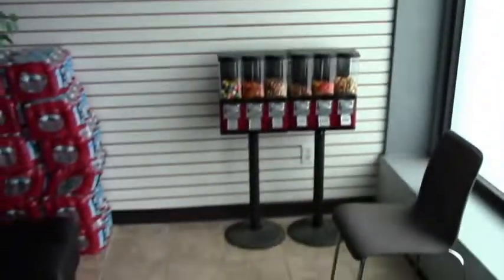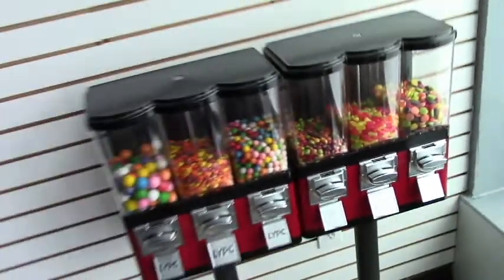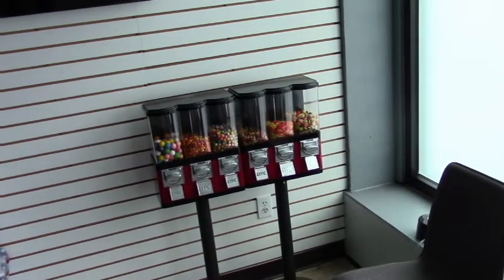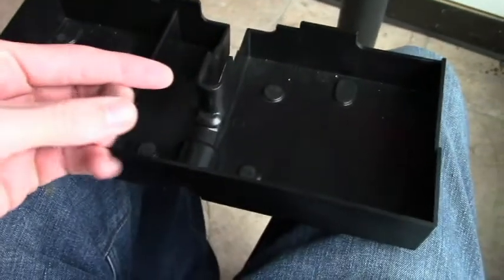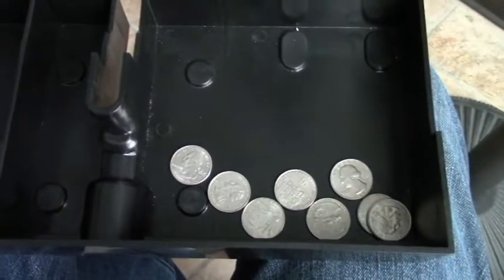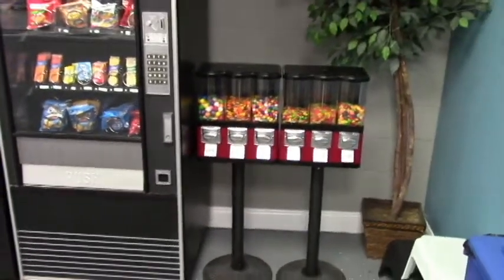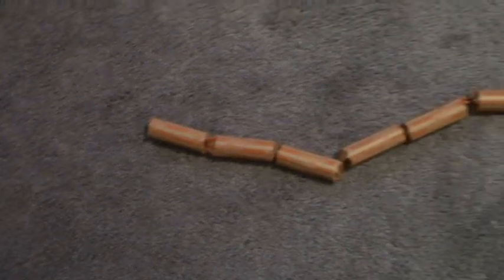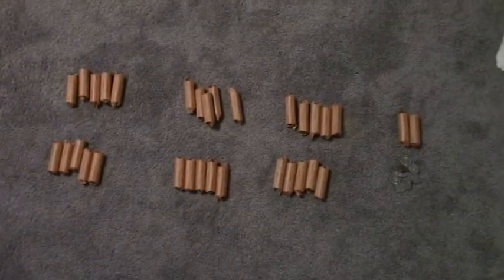4 Years In The Vending Business - Did I Make Money?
I bought candy machines four years ago in December of 2015 in order to make some extra side money. I have been saving all the money I made in these for 4 years, how much did I make?